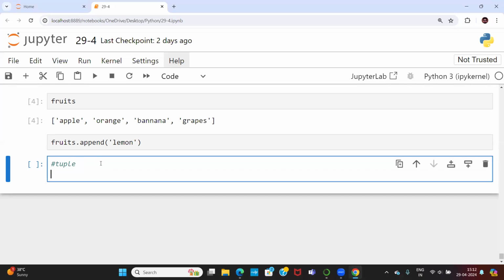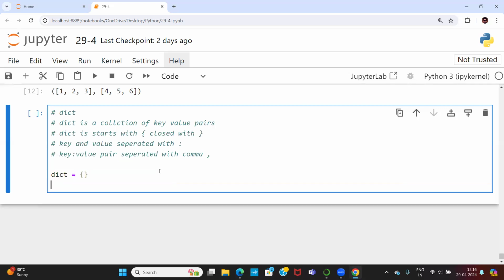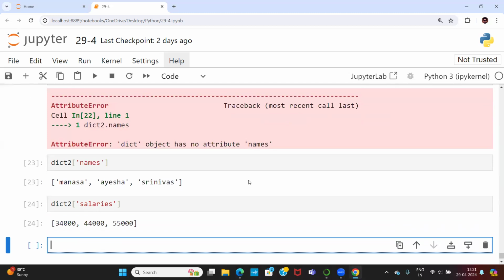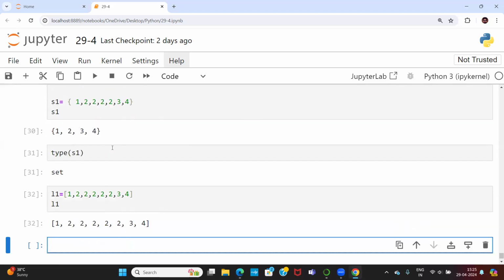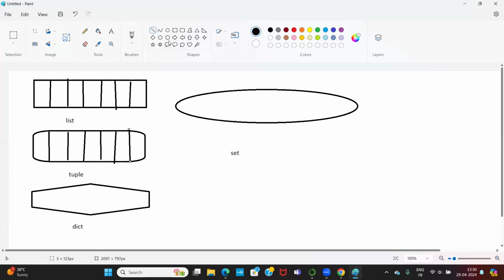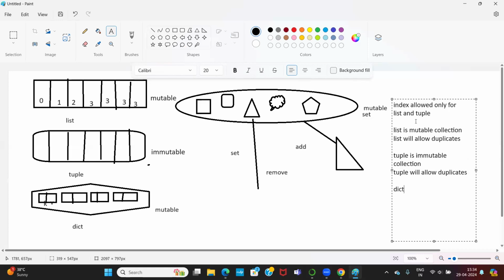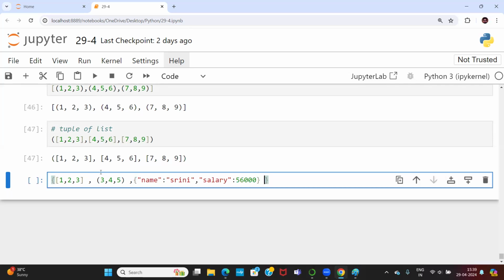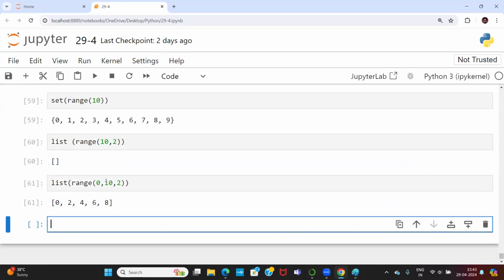Python | tuple | set | dict